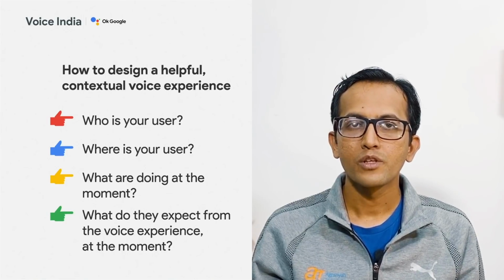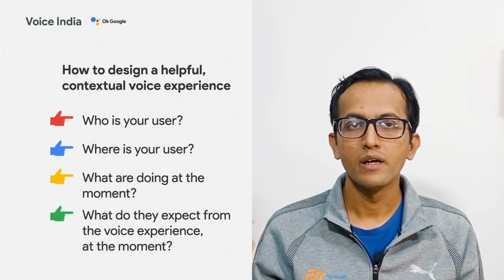Voice India Video Series: Episode 3 - Voice Technology Demystified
Tune into the Voice India Video Series to start your journey and learn how you can leverage Voice technology for marketing and building for a new set of consumers. This series of videos is designed to educate and inform listeners about different aspects of Voice Technology. Individual episodes will offer an introduction to terms commonly used, offer insights and demystify Voice, the new UI.

Episode 3: Voice Technology Demystified
New to Voice Technology? Want to learn more about VUI, Conversational AI, Text to Speech, Voice Recognition, 1P, 2P, 3P and other terms commonly in use in this domain? Tune into this episode for a jargon-free explanation, anecdotes and more that demystify voice technology and make it accessible for all.